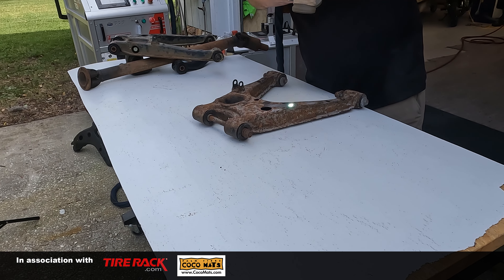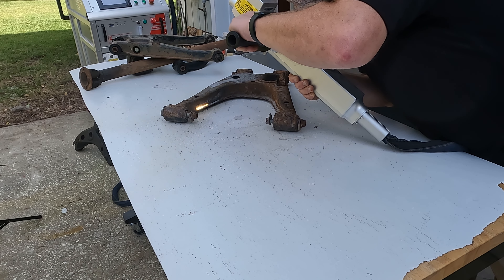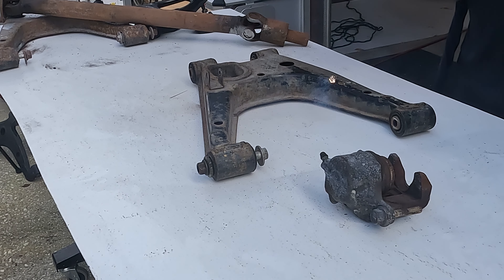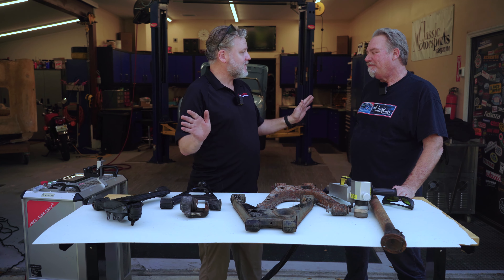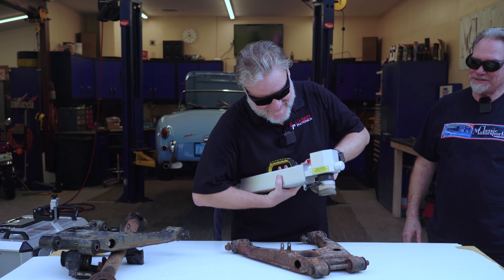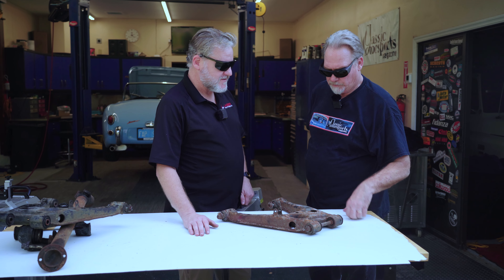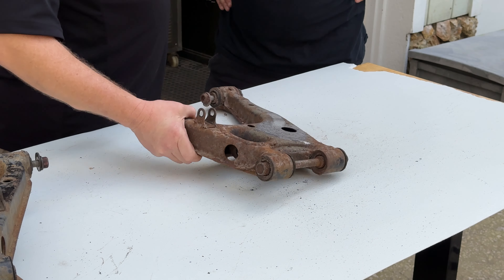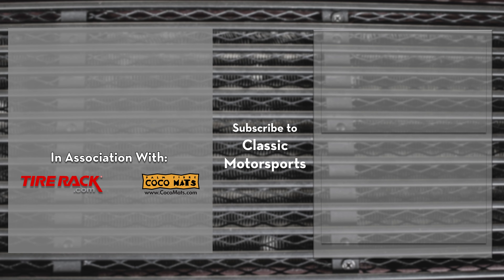How to Remove Rust With Lasers From Laser Photonics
When it comes to removing surface rust from parts, media blasting is a tried-and-true method. However, is there a better way? Find out more about the benefits of removing rust with lasers, with insight from Laser Photonics.
Host: Tim Suddard, Classic Motorsports Publisher Emeritus
Video by: Chris Tropea, Associate Editor
More Content on Dealing with Rust from Classic Motorsports
More Classic Motorsports on the Internet